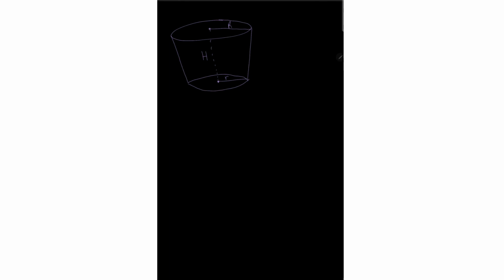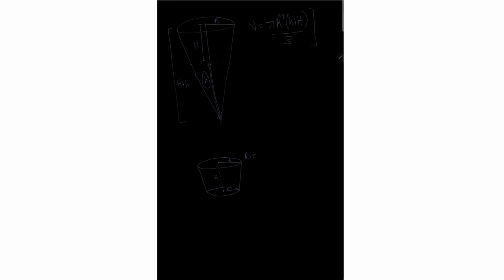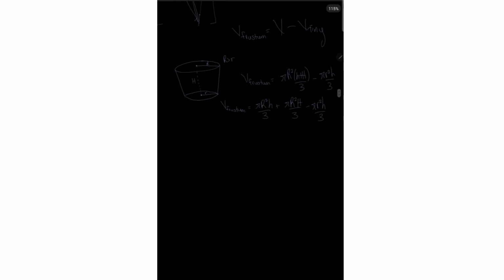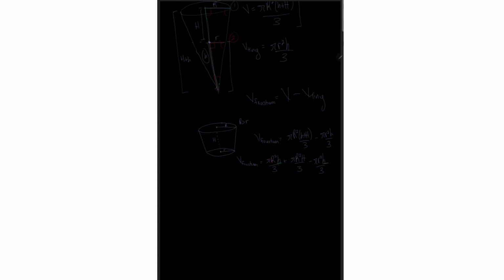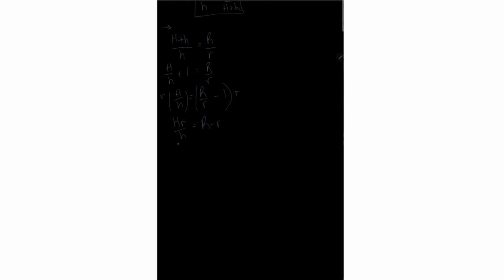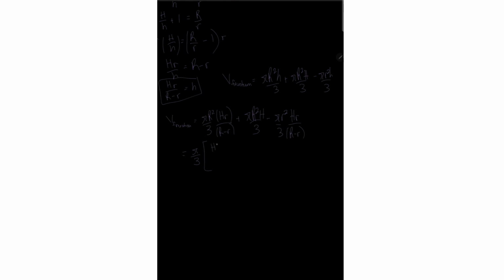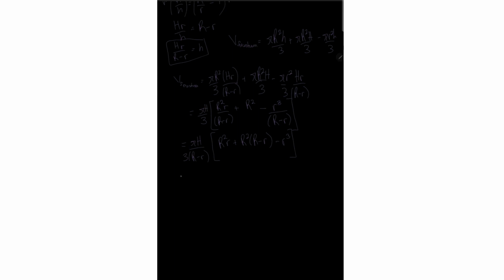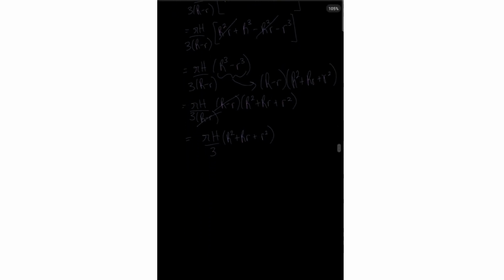Deriving the Formula for the Volume of a Frustum of a Cone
Step by step derivation of the formula for the volume of a frustum of a cone.